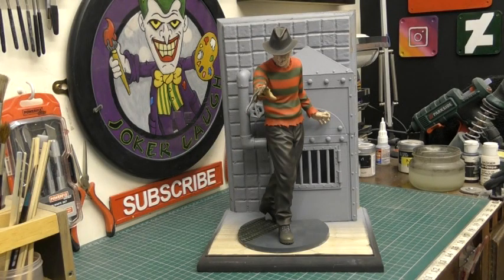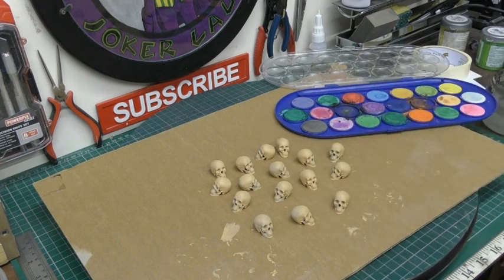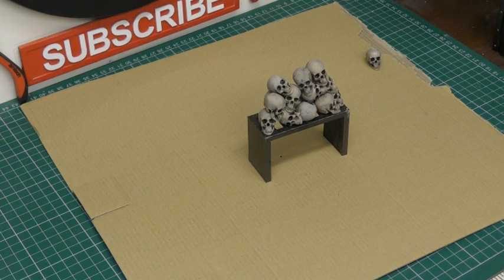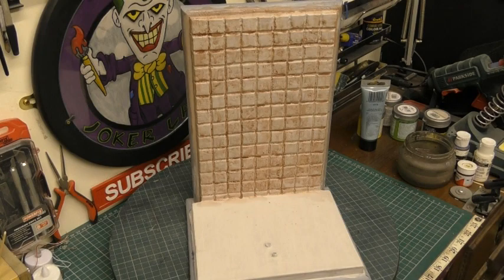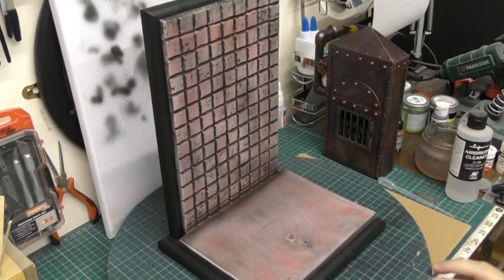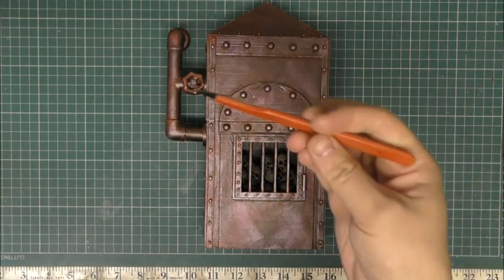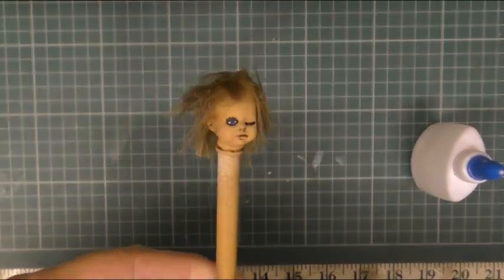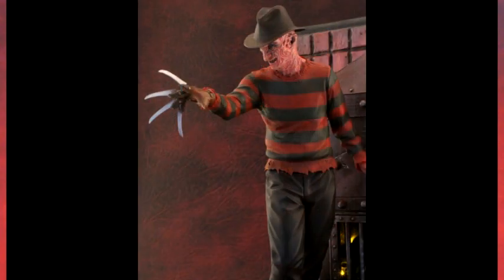Freddy Krueger Boiler Room Custom Diorama Part 2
This is part 2 of my custom made diorama of a nightmare boiler room scene from the classic horror movie series a Nightmare on Elm Street, featuring everyone's favourite dream demon Freddy Krueger.